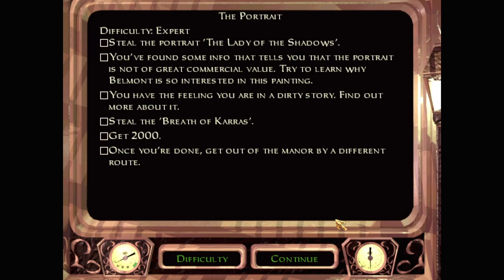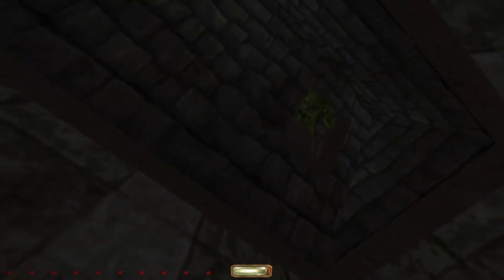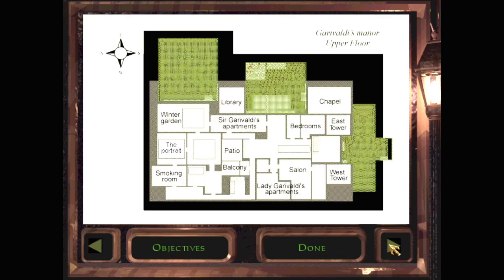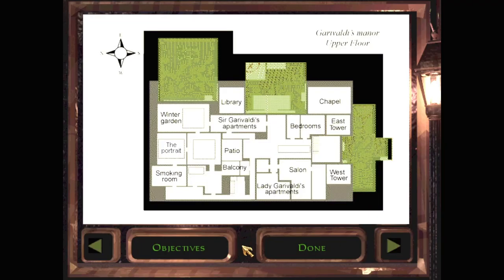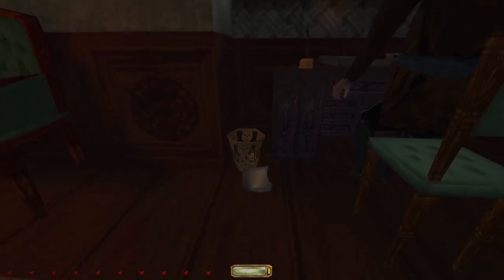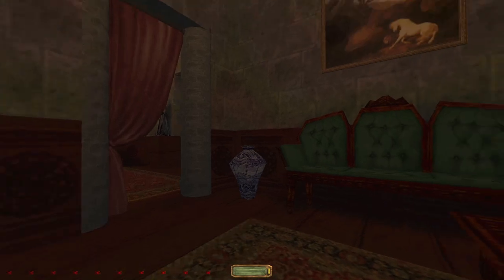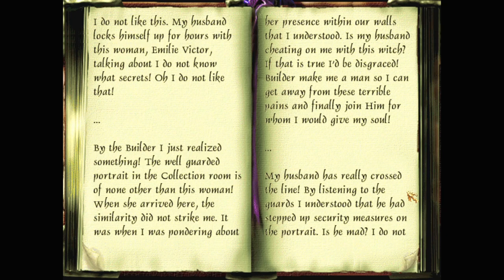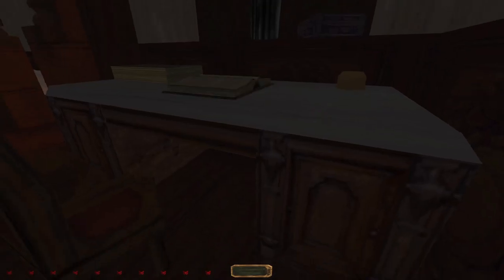Let's play Thief fan missions: The Black Frog, episode 2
The Black Frog is a Thief 2 fan mission campaign by Gaëtane. Find more details and the download at TTLG